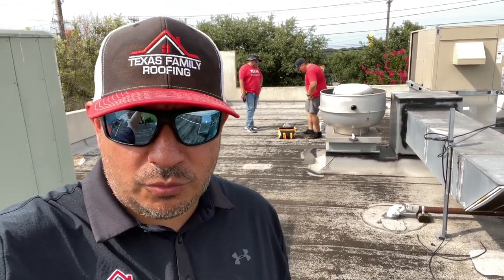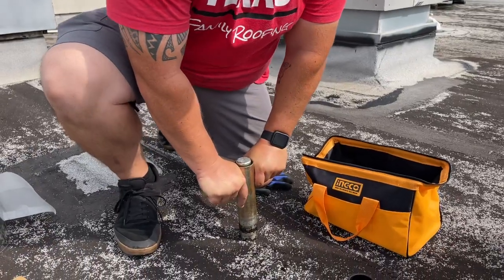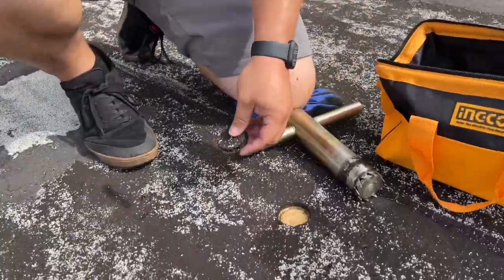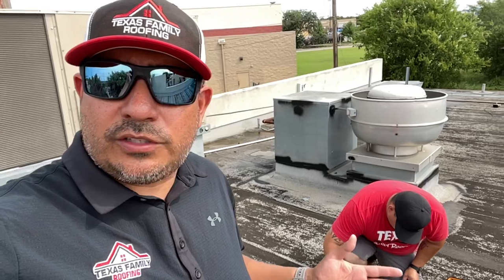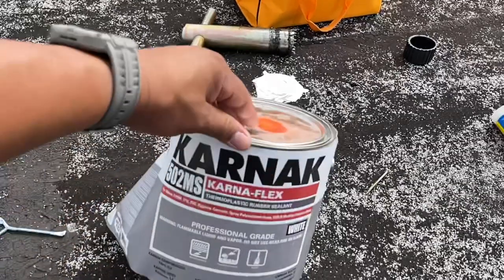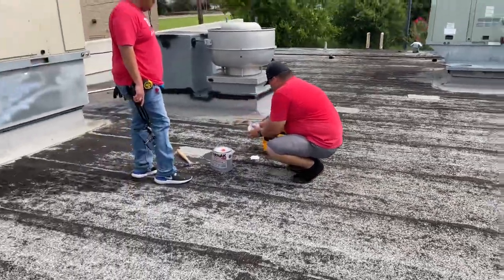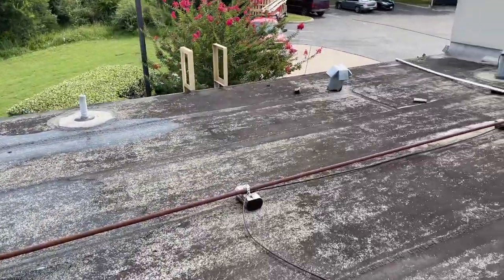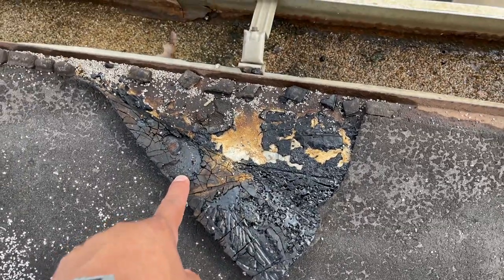How to Core Cut a flat roof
Paul Perez and Erik Villareal along with Nick Thompson jump on a flat roof to show you about using a core cutter and producing a sample. Once this sample has been taken we are able to produce a proposal based on the layers of roofing material on the building.

If you’d like to learn  more check us out here 👇🏽

Wanna see what we are doing on Instagram? Check that out here👇🏽